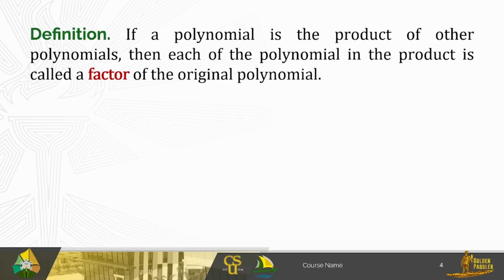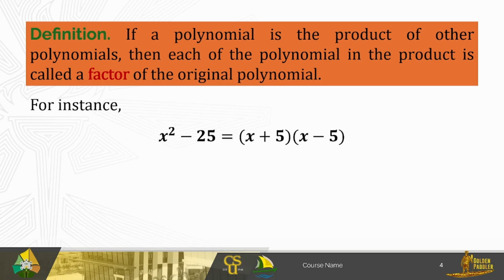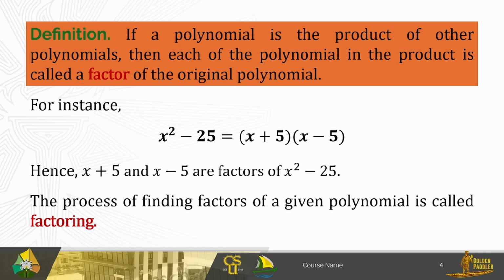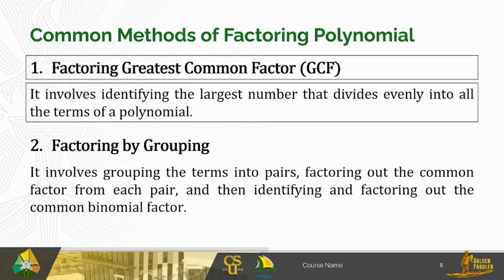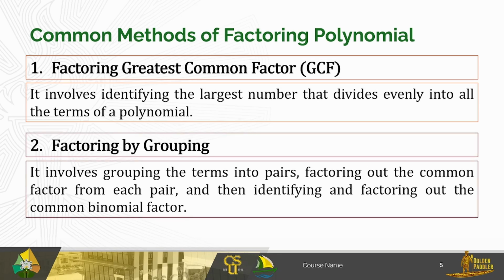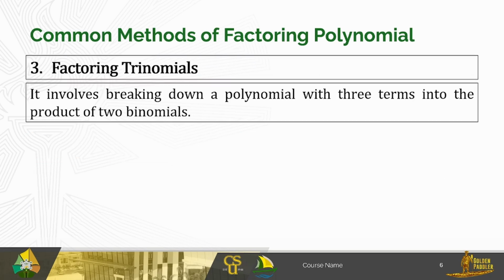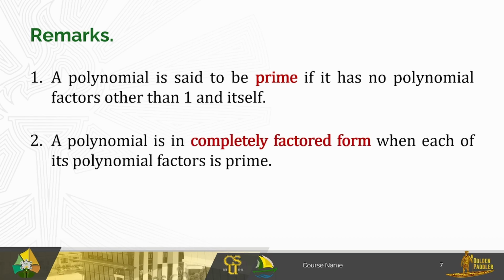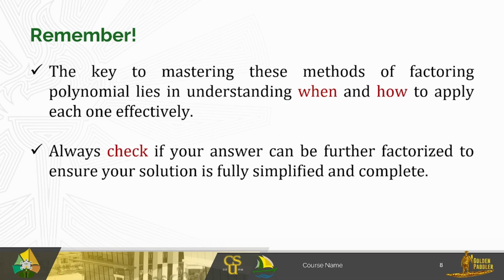6.1 Methods of Factoring Polynomials